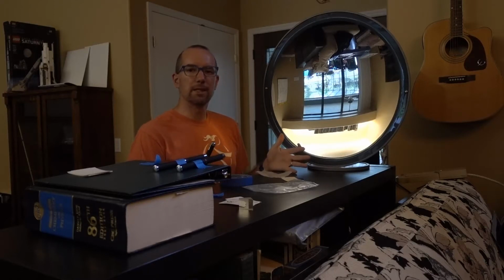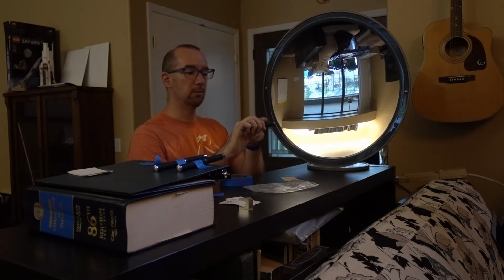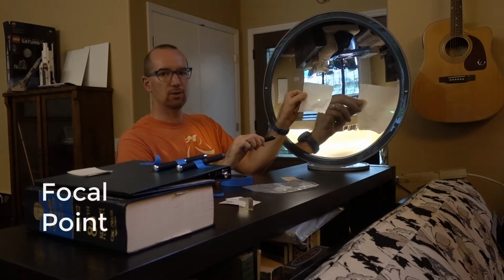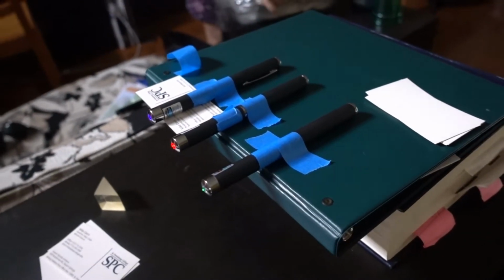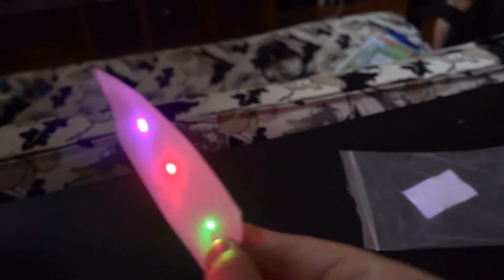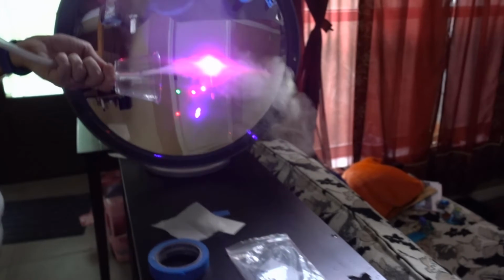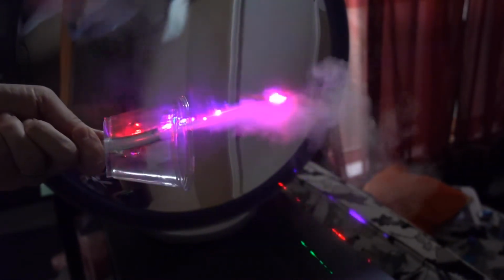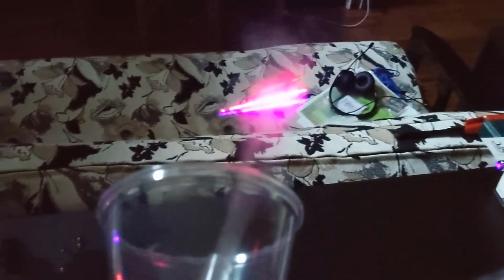At Home Science: Focal Point Demonstration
We shine three lasers into a concave mirror and use water vapor from dry ice to show where the beams converge on the focal point, and then diverge again.  Its a beautiful demonstration of the focal point.